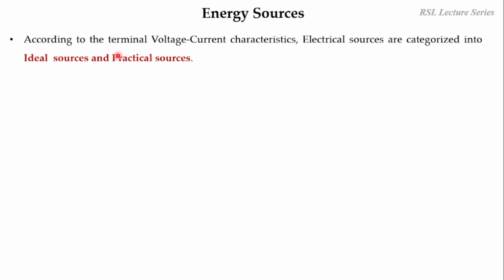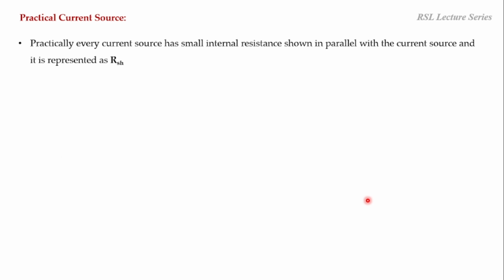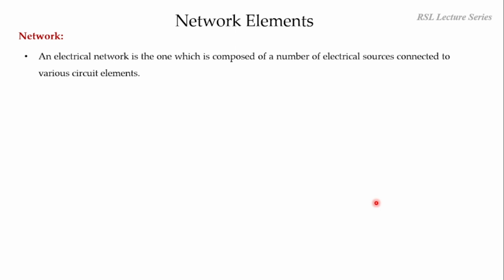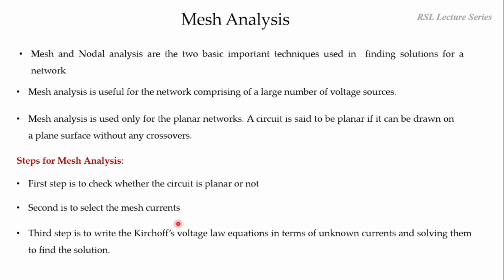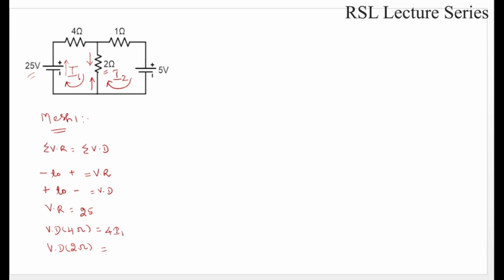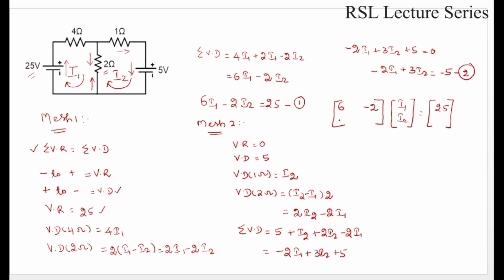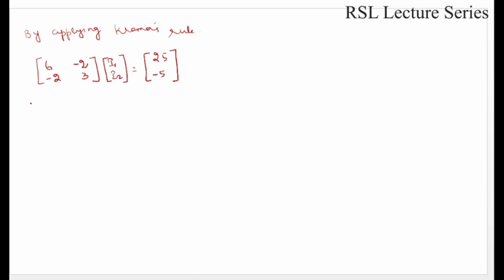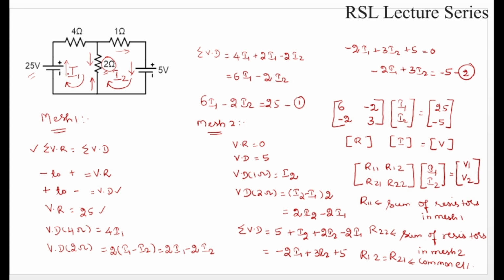Energy Sources||Network Elements||Mesh Analysis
In this video, we will be discussing the following topics:
1. Energy Sources
2. Network Elements
3. Mesh Analysis
4. Solved Examples

This video explains in detail the various Energy sources like voltage and current sources and their types. This video also provides an overview of all the necessary network elements. Finally, Mesh analysis has been explained in detail with the solved example.